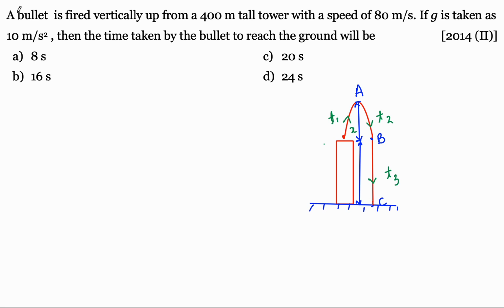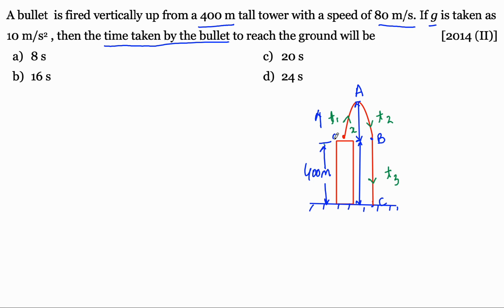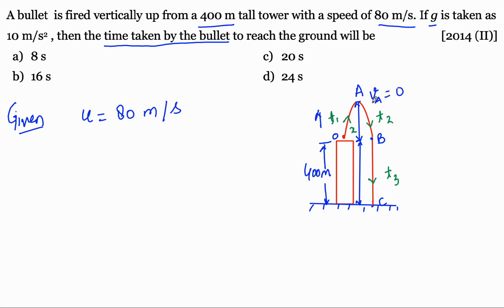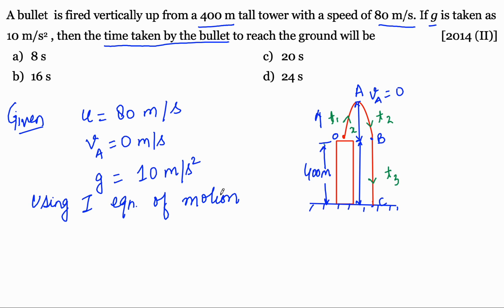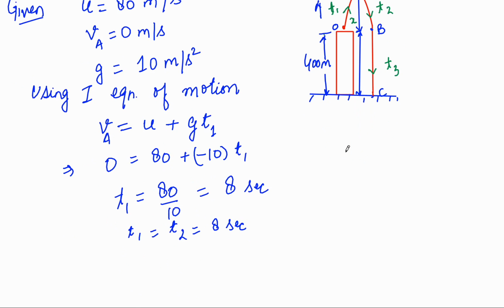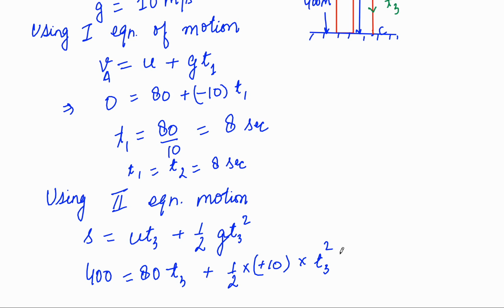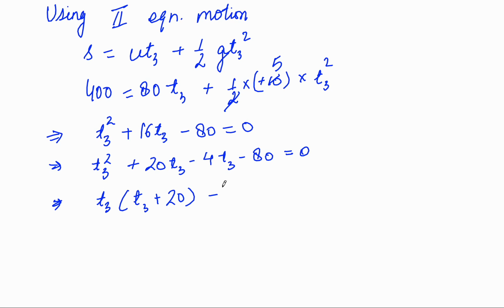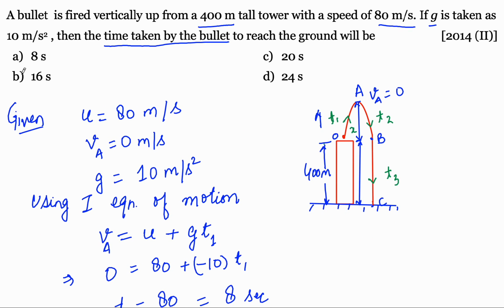Class 11 Physics NDA Problem 9 || Vertical Motion || Chapter Motion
NDA SAMPLE QUESTIONS
Q9 VERTICAL MOTION PROBLEM